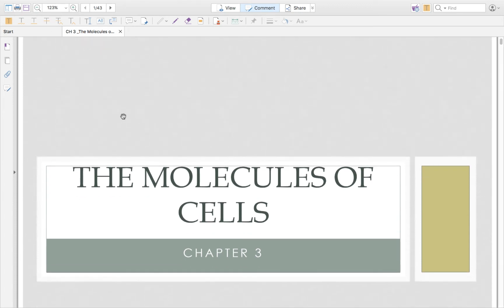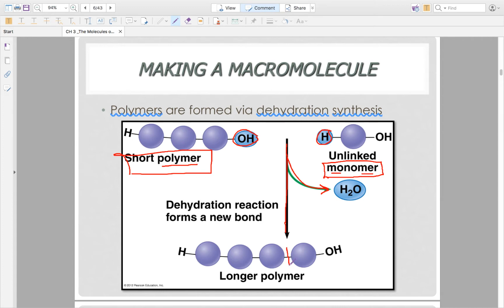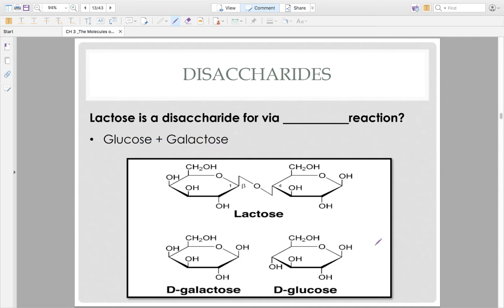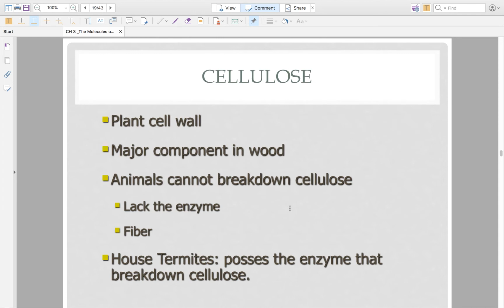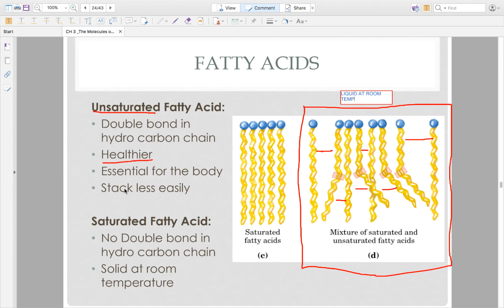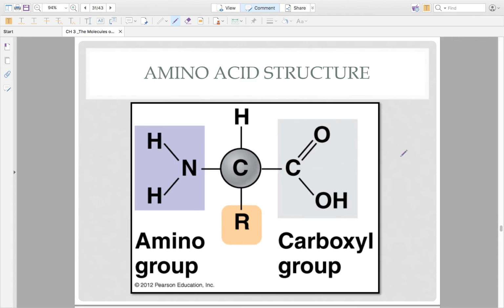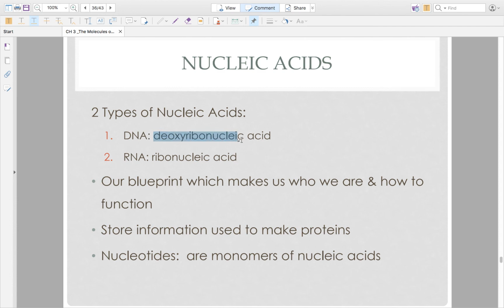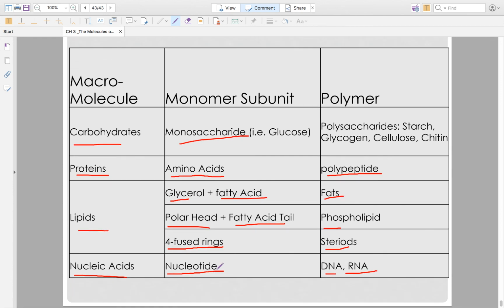Ch 2 Molecules of the Cell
BIO 50 A Ch 2 Part 2

BIOL 107 Ch 2